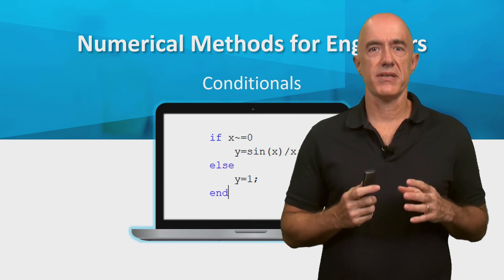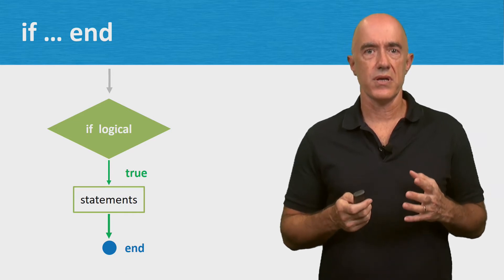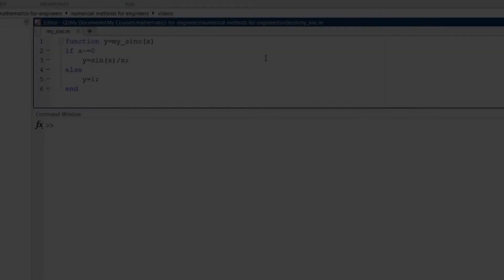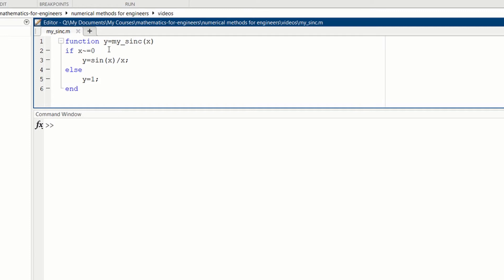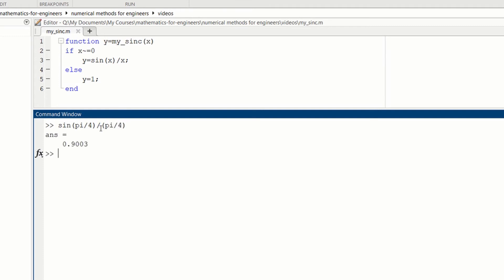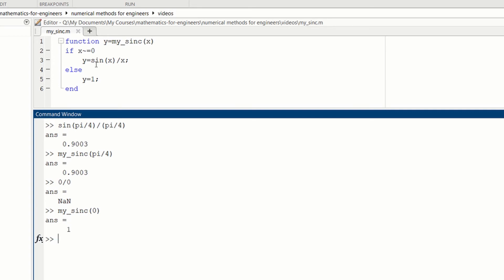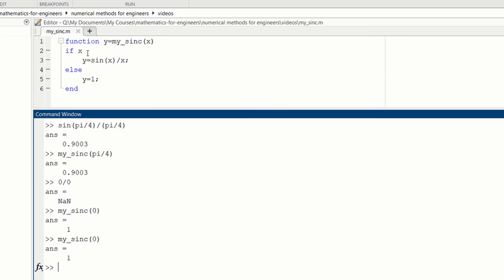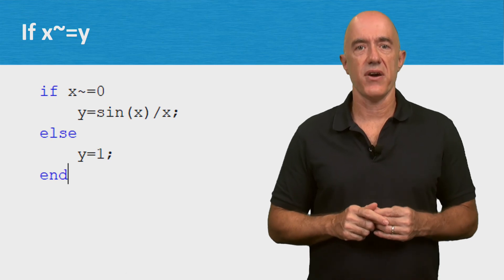Conditionals in MATLAB | Lecture 9 | Numerical Methods for Engineers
An introduction to conditional statements in MATLAB.